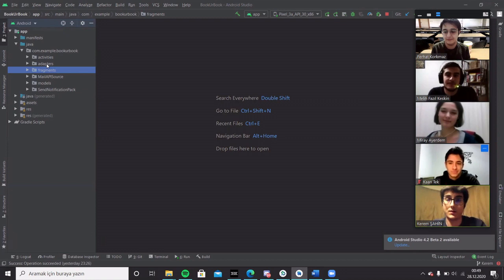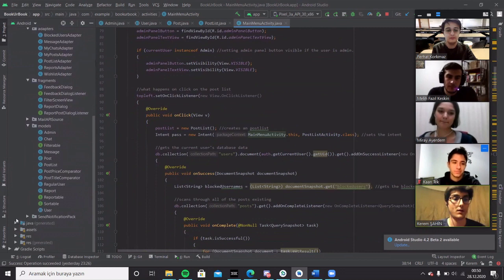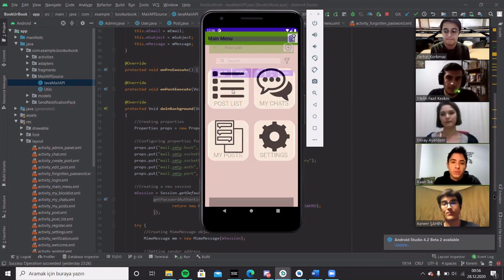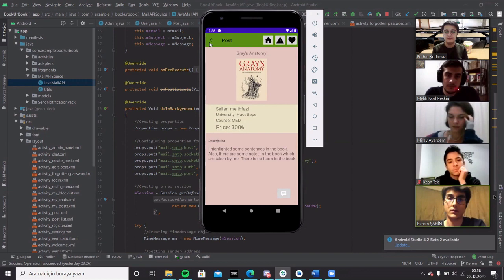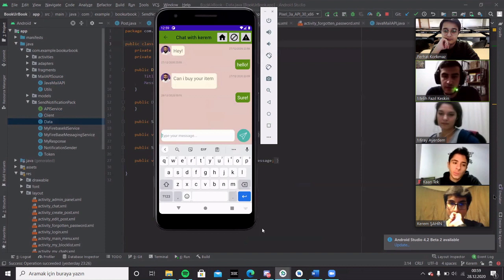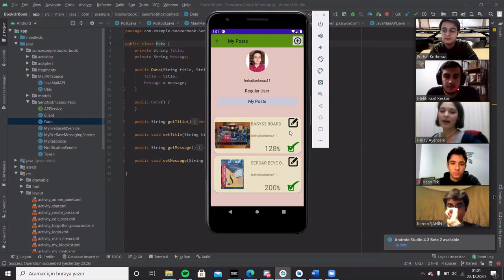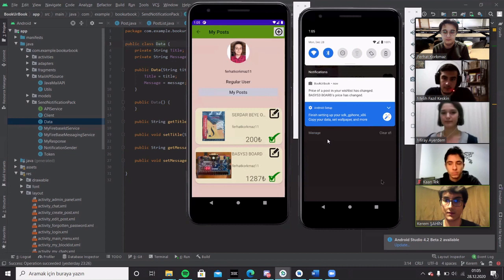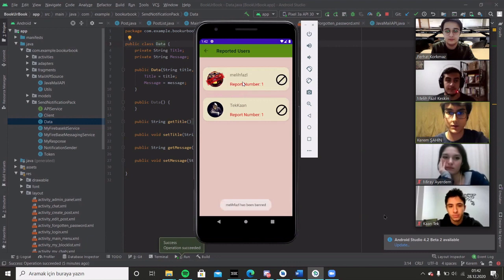CS102 Final Team Project - Android Application - BookUrBook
This is a 10 minute demonstration of our CS102 course project. We built an Android application with the main purpose of providing students a user-friendly application where they can easily sell and buy second hand materials.

Friends:
Ferhat Korkmaz
Kerem Şahin
Melih Fazıl Keskin
Miray Ayerdem